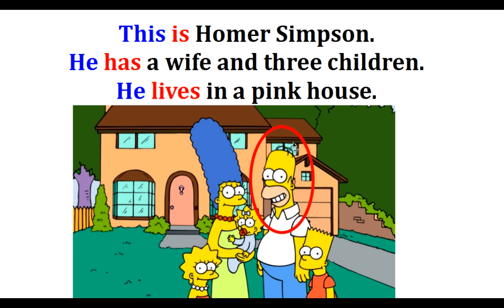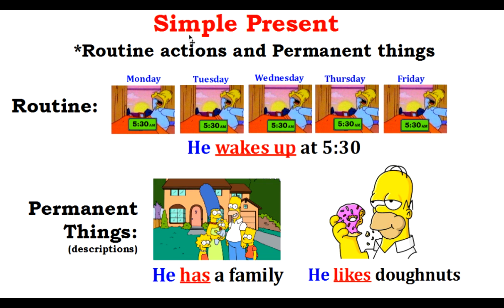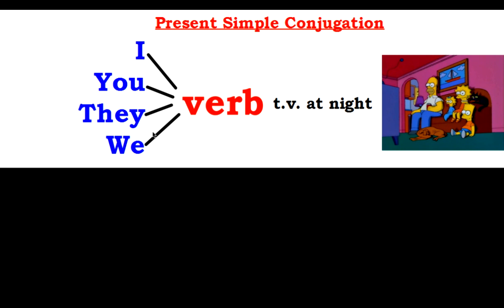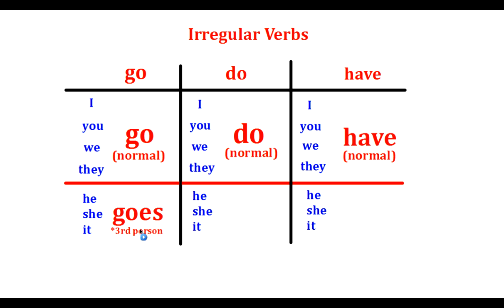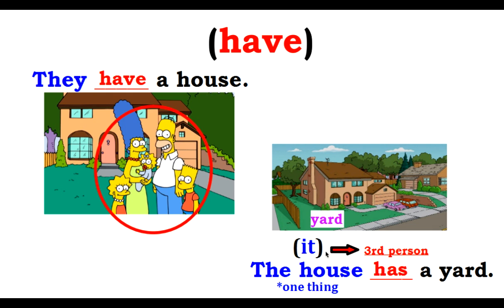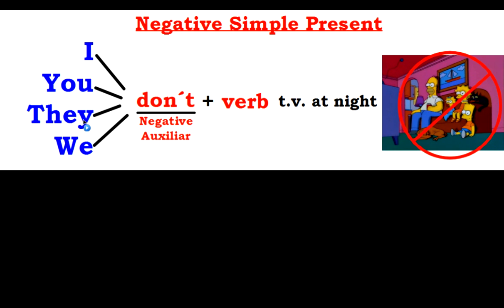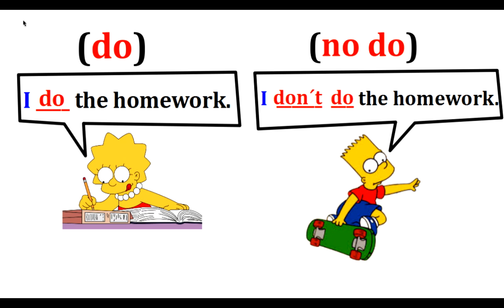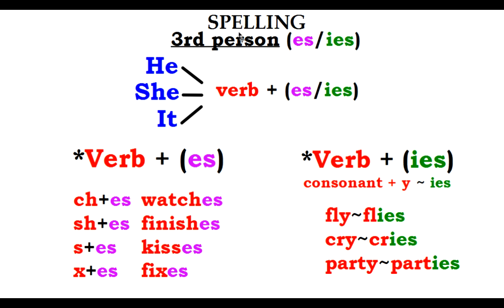Simple Present Tense | Lesson & Practice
This video is about the Simple Present verb tense